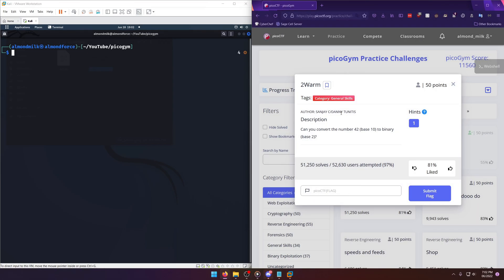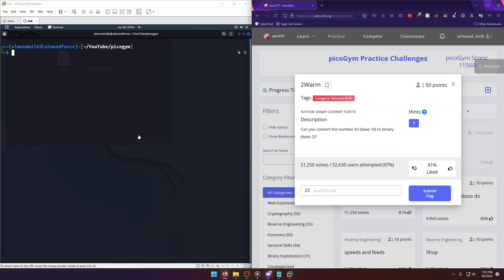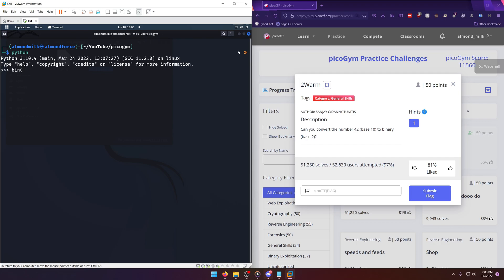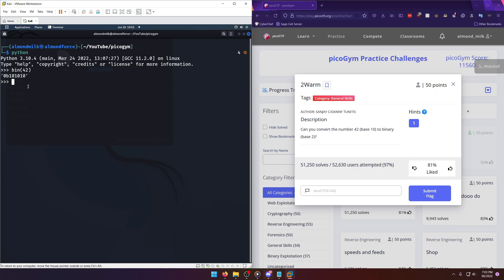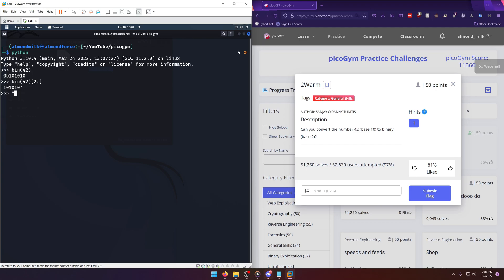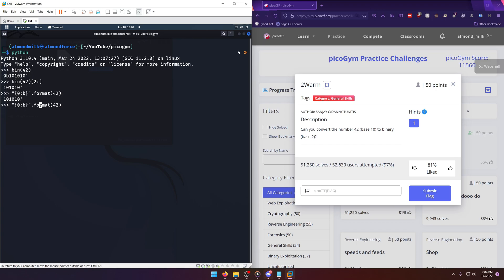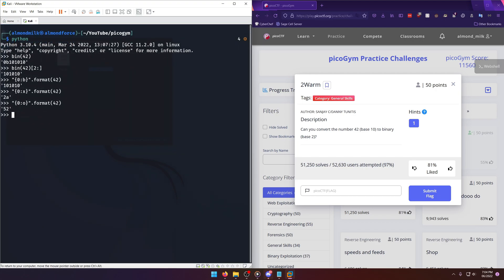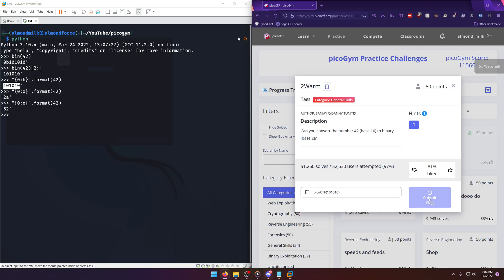picoGym (picoCTF) Exercise: 2Warm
In this picoGym (picoCTF) Workout video, we do a writeup of the 2Warm general skills challenge.